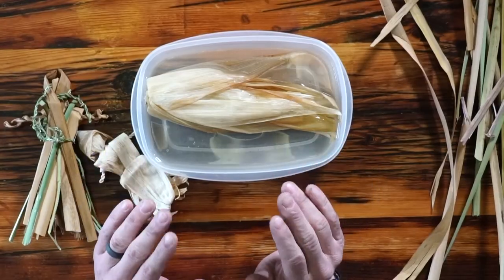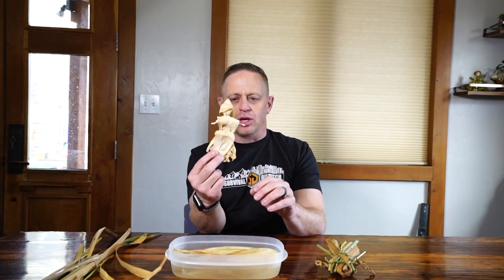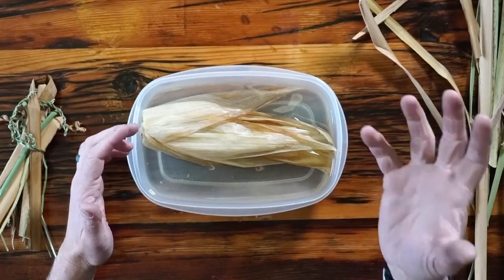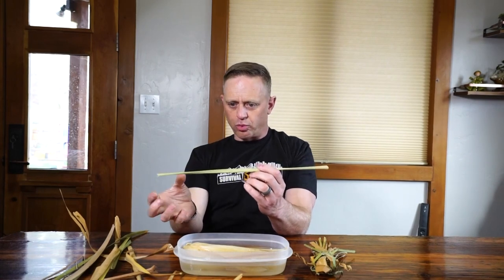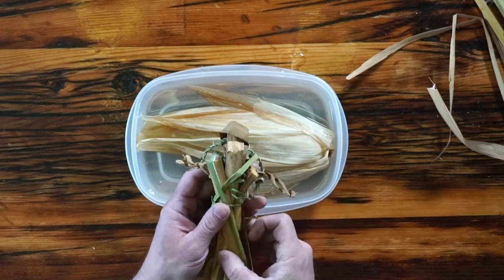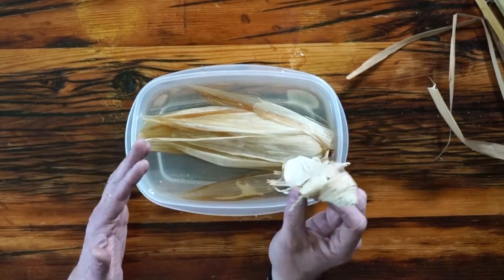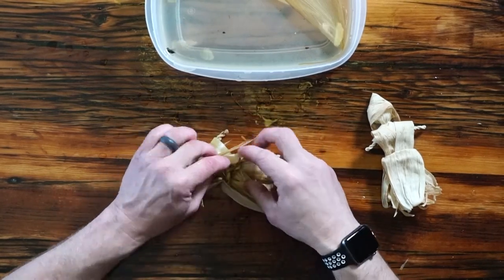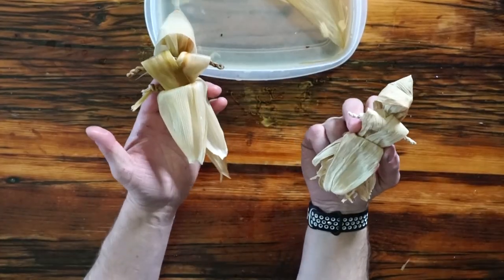How to Make a Moors Cattail Doll | TJack Survival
Today, Tyler is going to show us how to make cattail dolls with our kids!